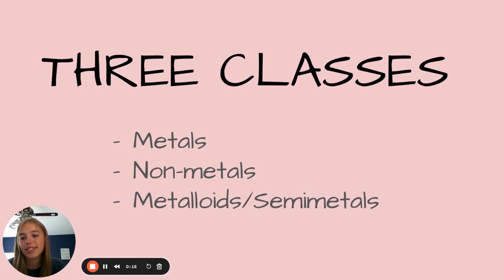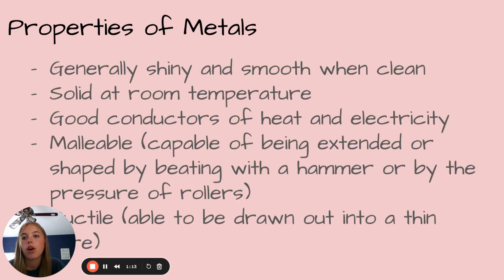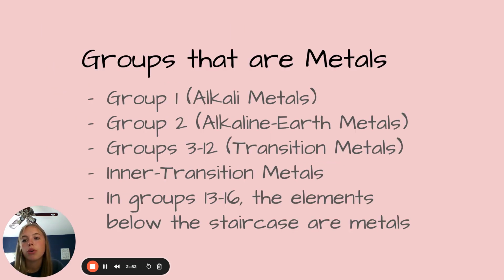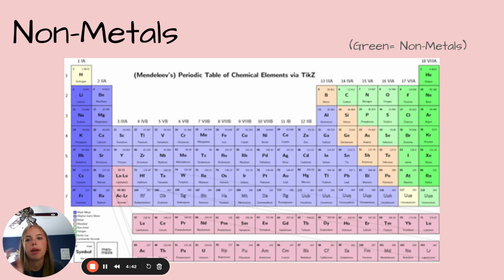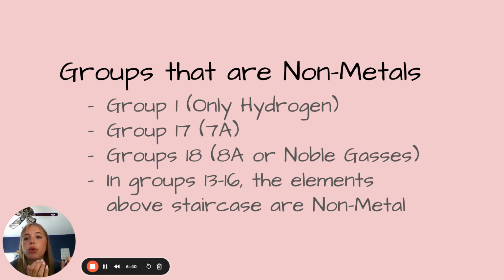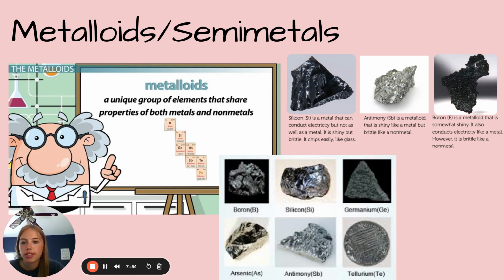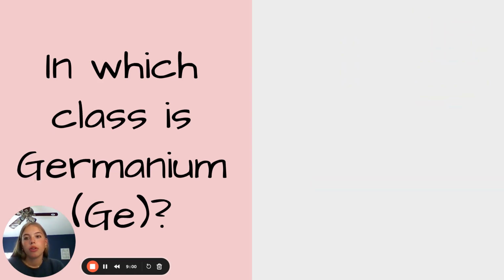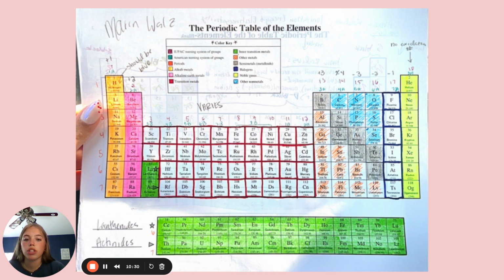Chemistry: Understanding the Classes of Elements w/ Marin W